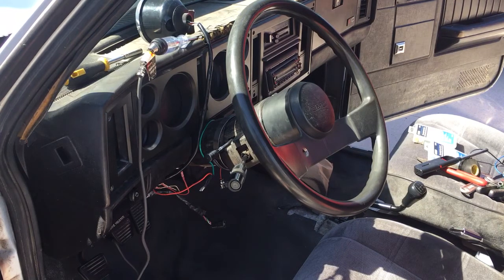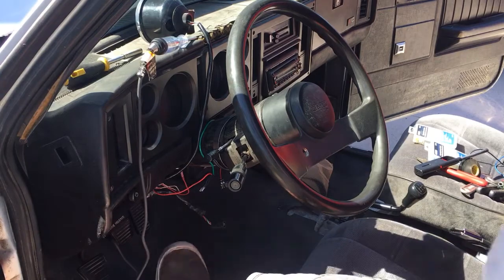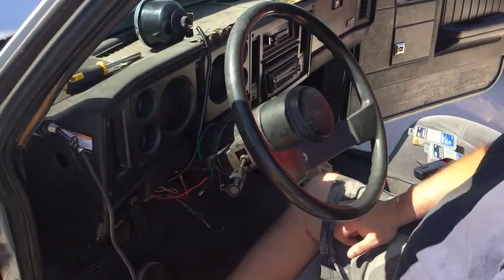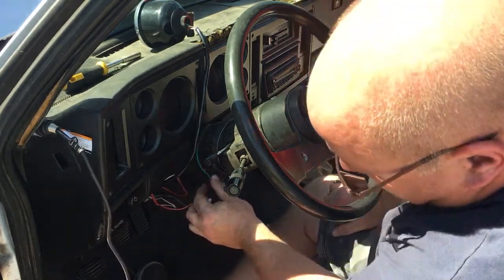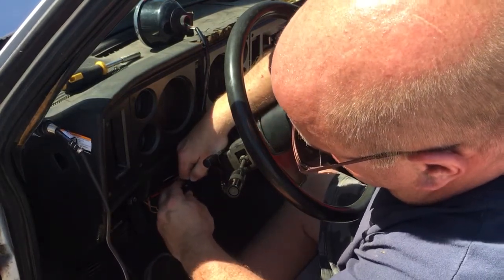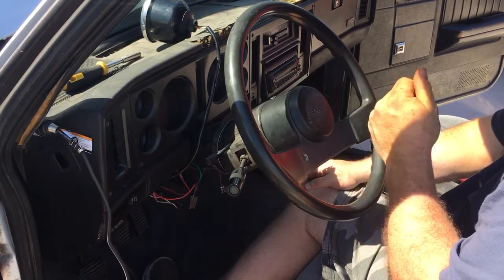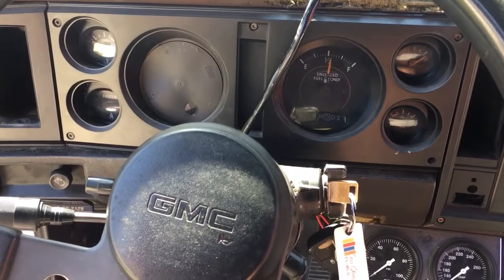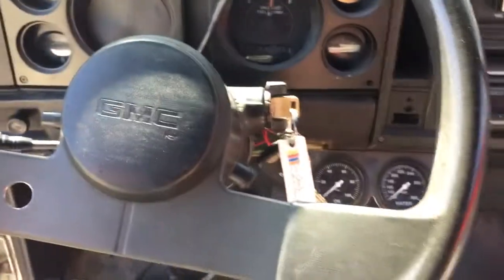LS Tach install wiring and settings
Showing the dirty part of hooking up the wiring for an old Sun super Tach 2 to the LS swap.